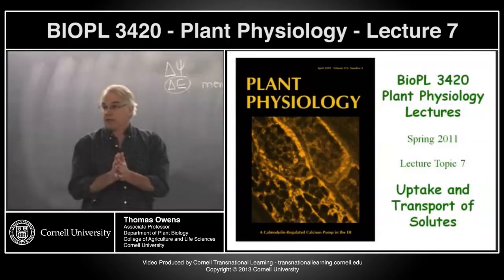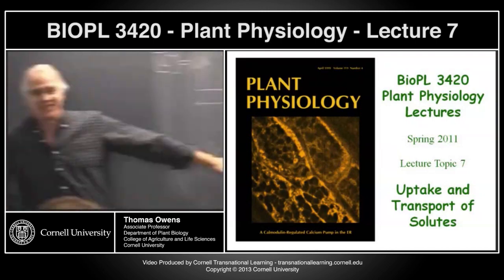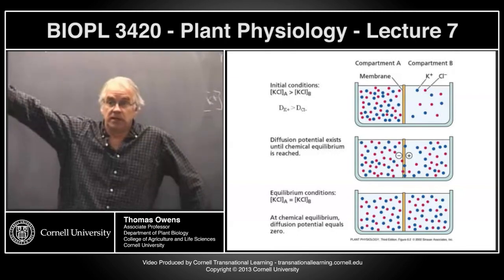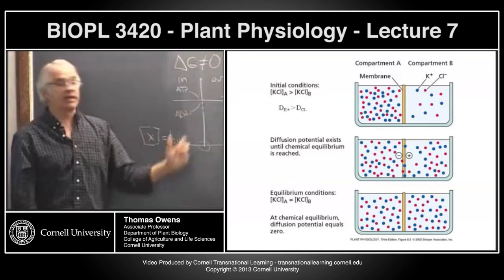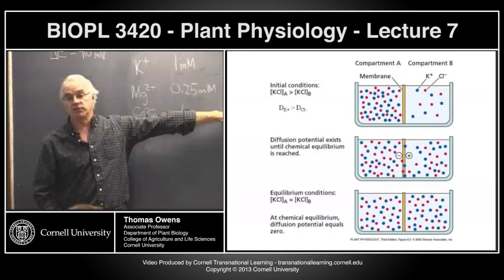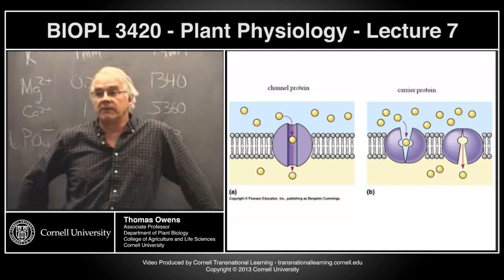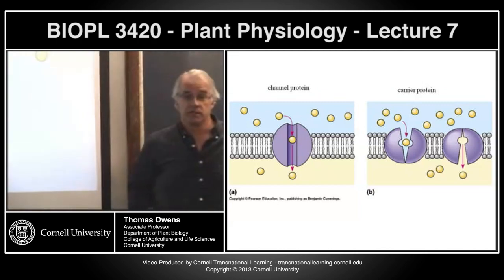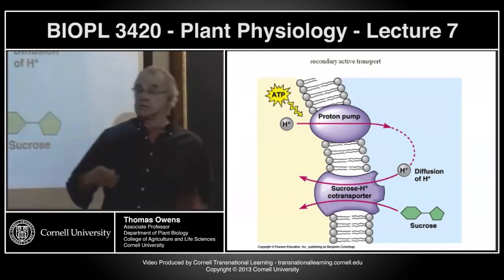BIOPL3420 - Plant Physiology - Lecture 7